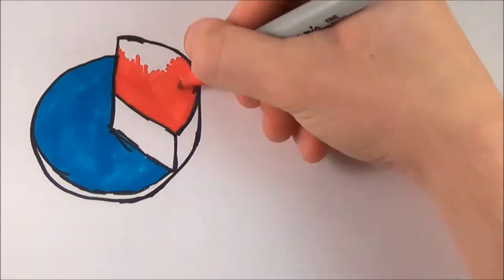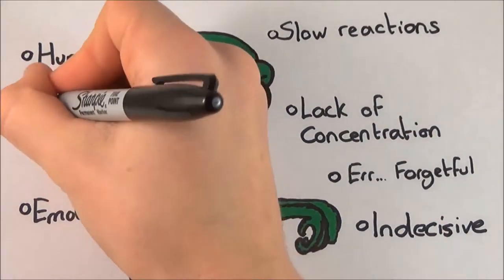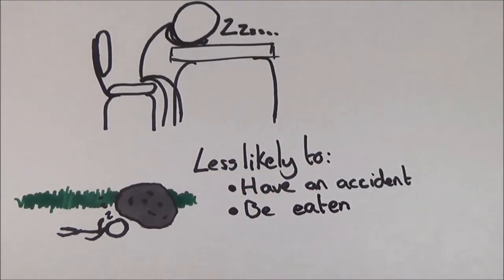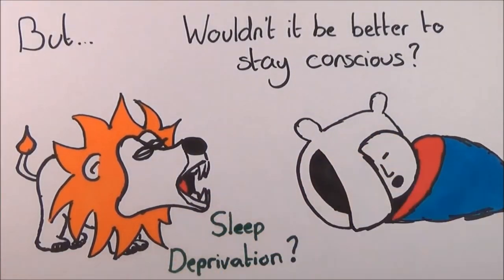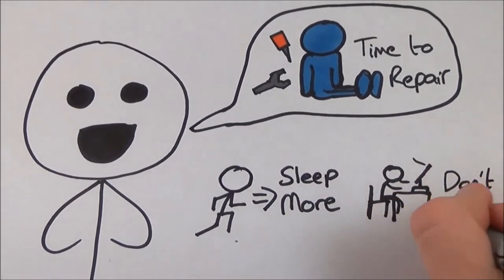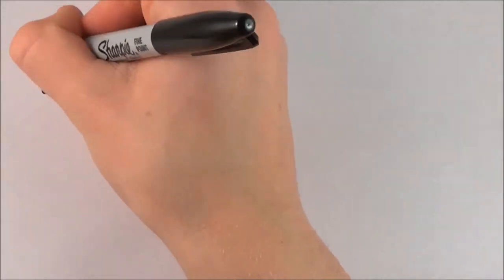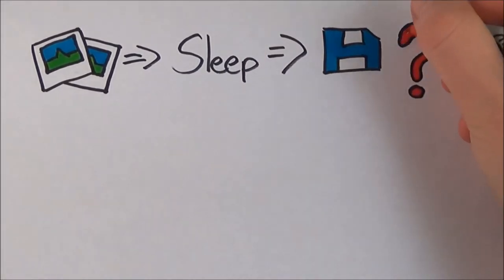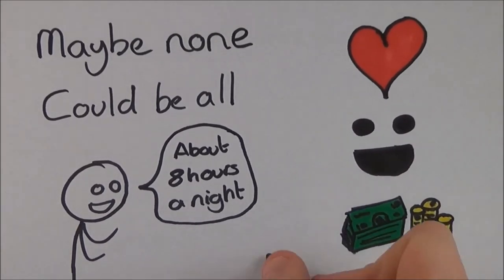Why do we Sleep? [Science Video]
Sleeping is one of the most basic functions of our bodies. But why do we do it? We've teamed up with Es Einsteinium to explore the science behind this surprisingly difficult question.

A full transcript complete with references to the science being presented here is available